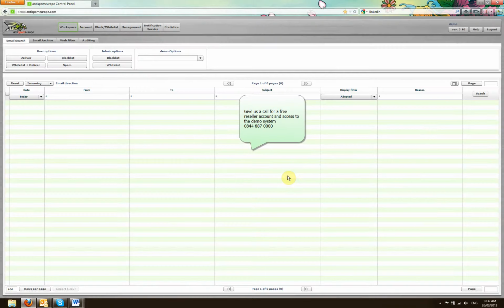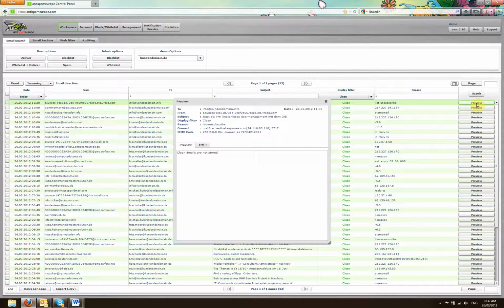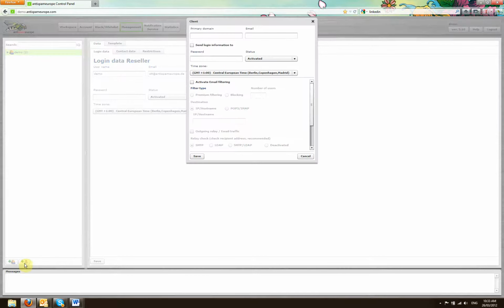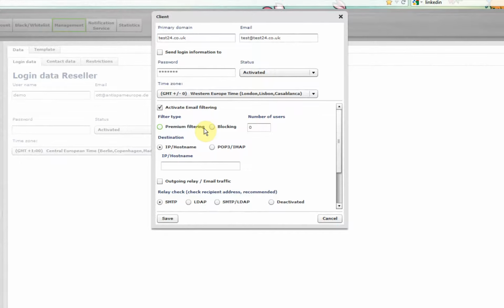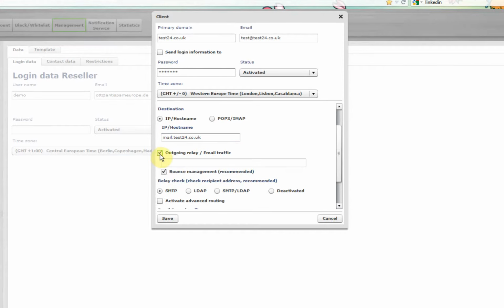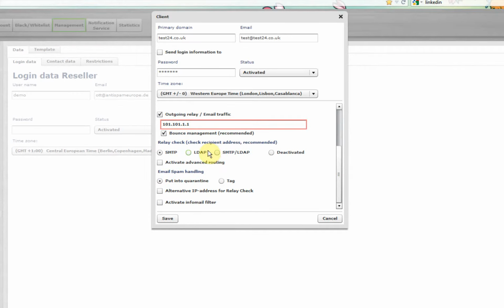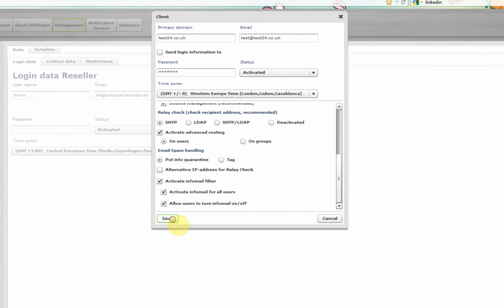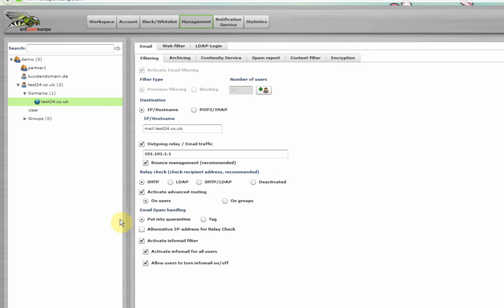antispameurope control panel - adding a customer is easy !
Hi and welcome to the short videos of Matt from antispameurope.co.uk here we are showing you how easy it is to add a client to our system and once added, they are instantly live and ready for you to change the MX records for us to start filtering the emails. if you have any questions or need some support or pricing, just give us a call on